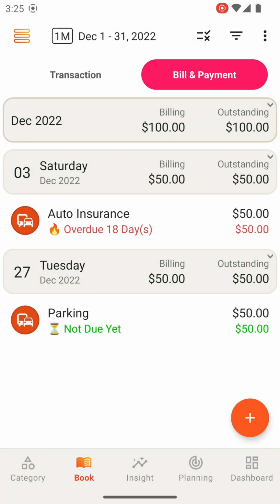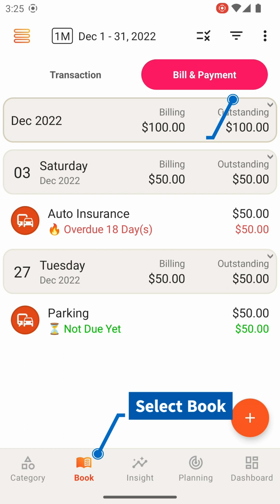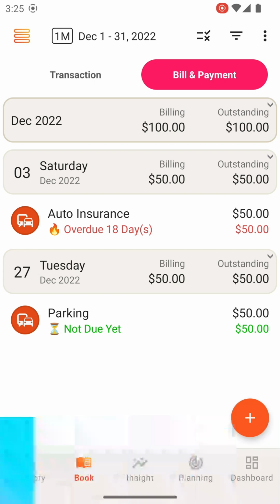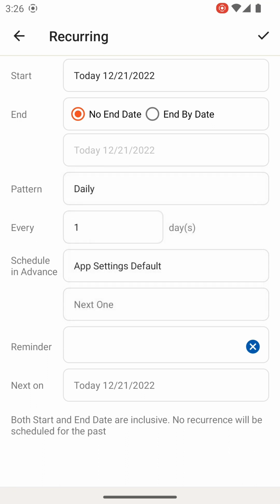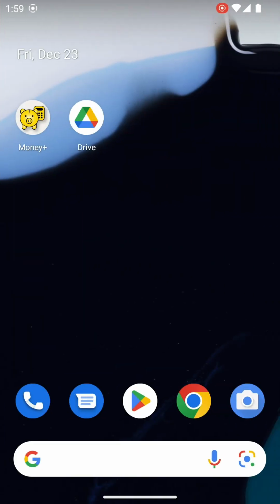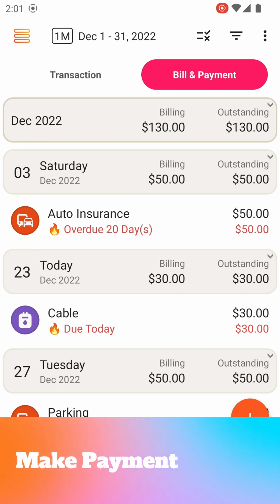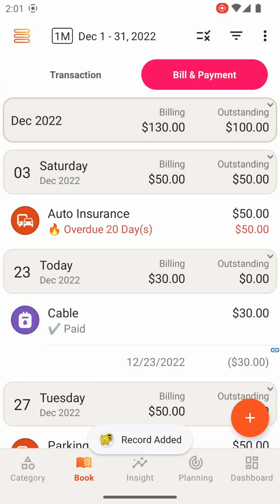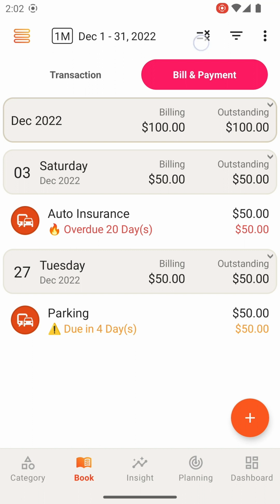Money+ Bill & Payment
In this tutorial, I will show you how to create a new bill, and how to make payment for the bill.